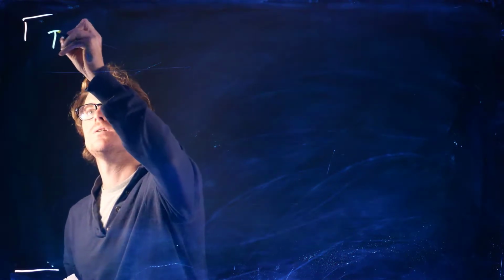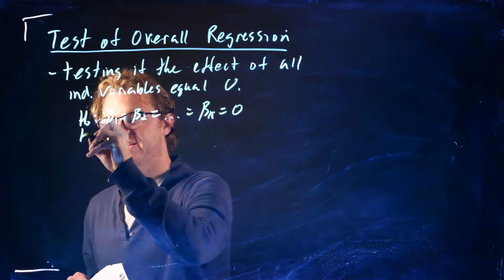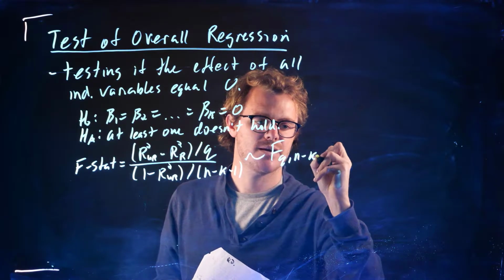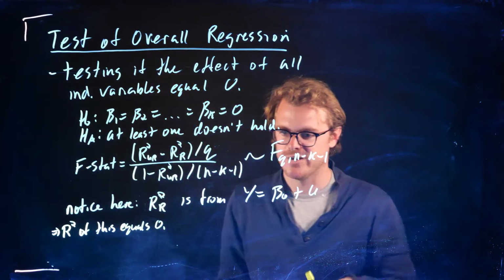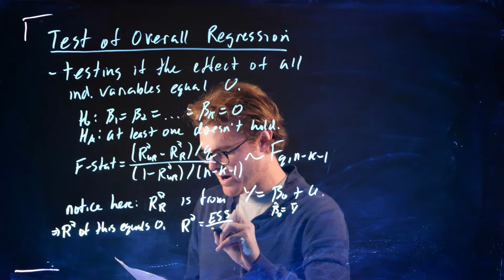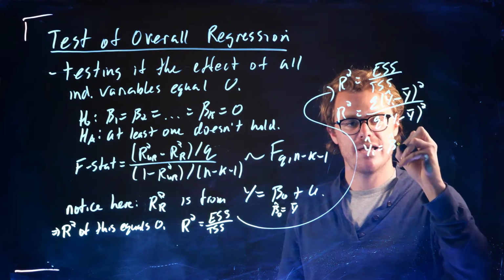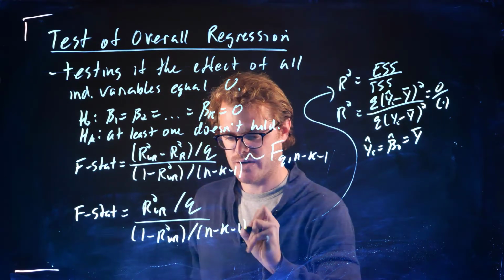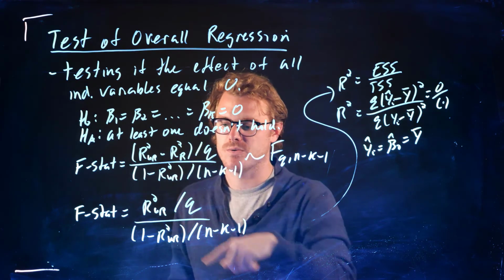Mulitple Regression - Test of Overall Significance